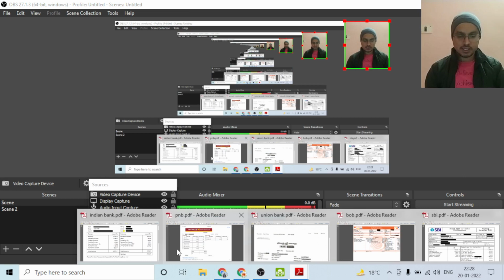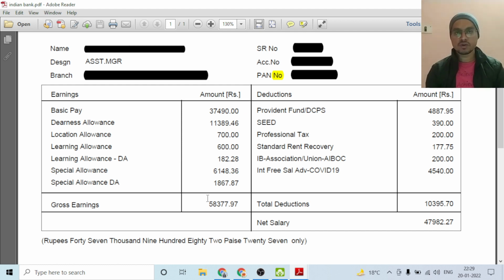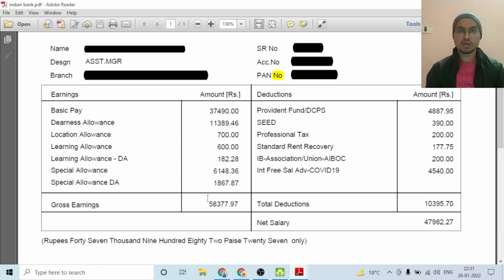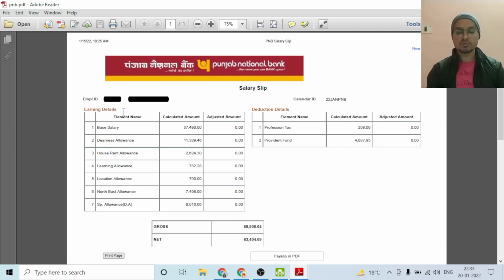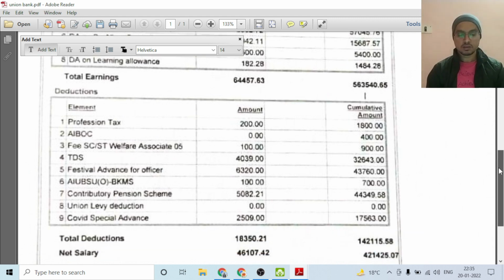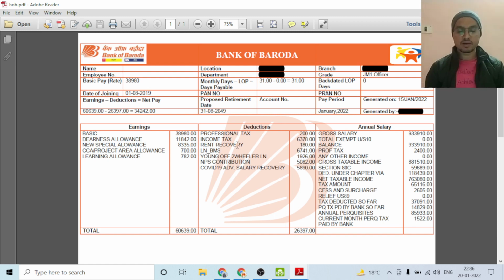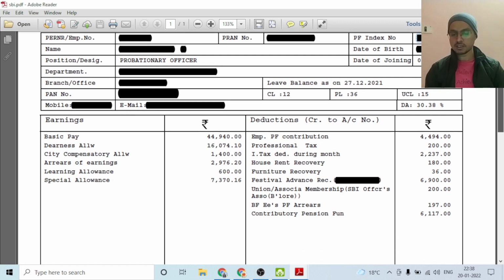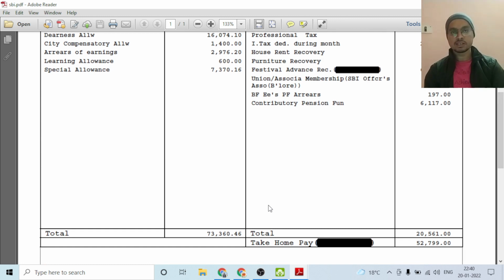SALARY STRUCTURE/ 5 BANKS 5 DIFFERENT SALARY/ HOW MUCH SALARY AFTER JOINING BANK/ BY KESHAV MISHRA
Salary slip of SBI. Salary slip of INDIAN BANK. Salary slip of PNB. Salary slip of BANK OF BARODA. Salary slip of UNION BANK. In this video we discussed about the salary structure of bank. You will get to know what is salary structure of bank, what will be gross salary and what will be net salary. In this video you will know about ur first salary after joining bank. We have discussed the 5 salary of 5 different banks with the salary slip. It will help you in choosing your preferences. Salary slip of bank